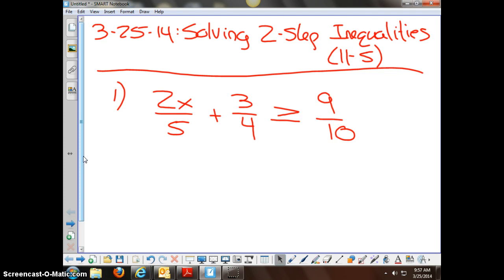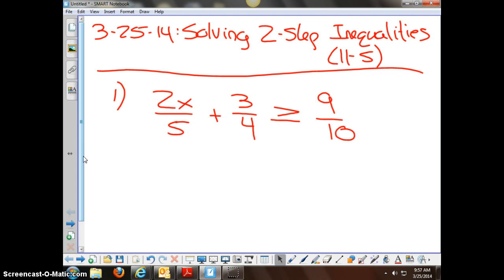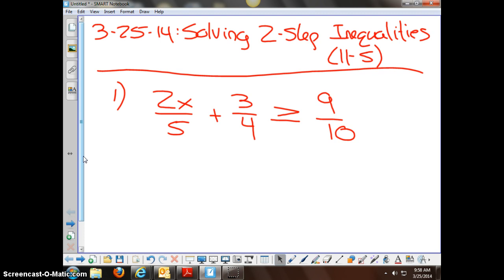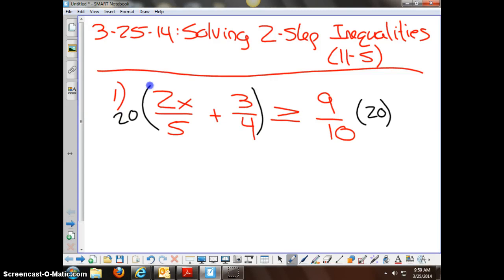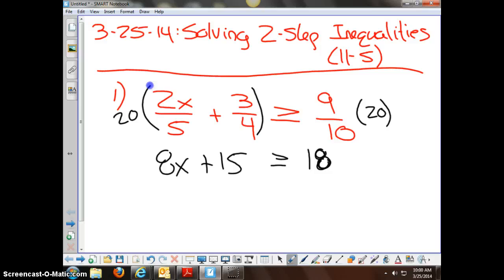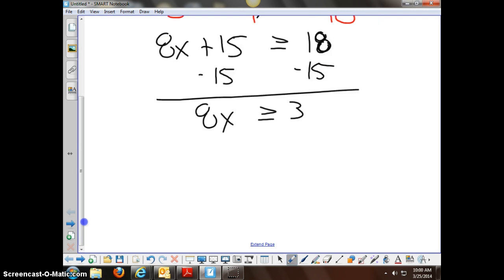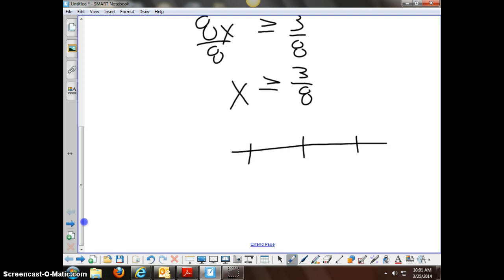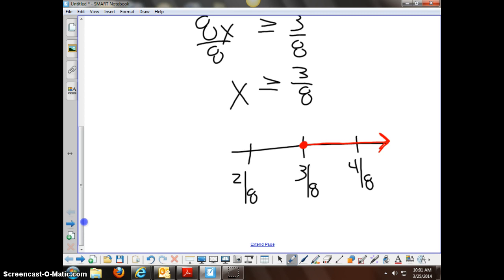Solving Two-Step Inequalities